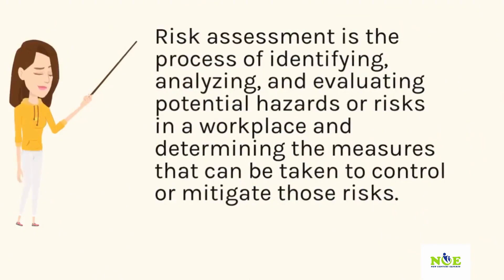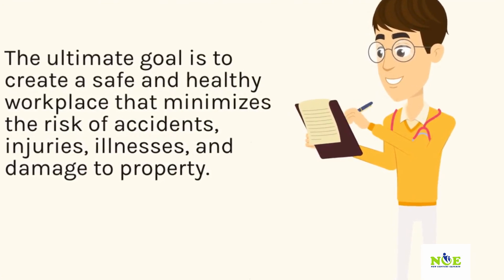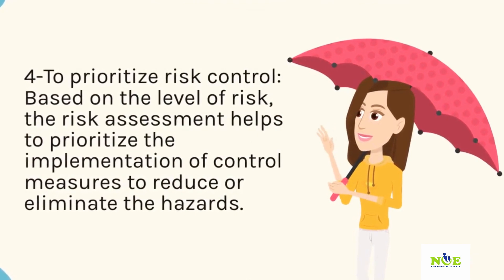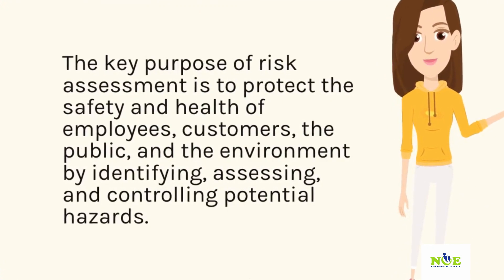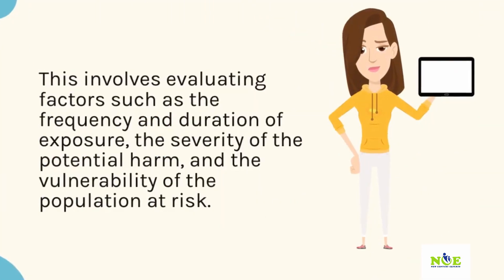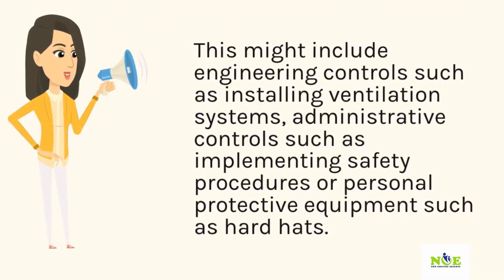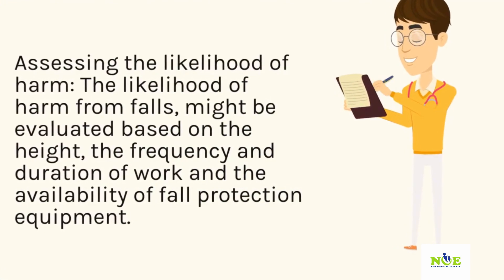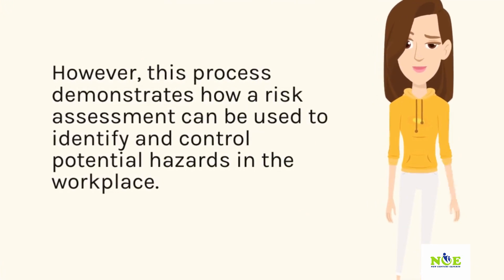Hazard Identification and Risk Assessment - Key Objectives & Procedure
In this educational YouTube video, we'll dive into the fundamentals of hazard identification and risk assessment. You'll learn the key objectives and procedure, steps involved in identifying potential hazards and assessing the risks they pose in a workplace or any other setting. Our expert will walk you through the process, including how to use risk assessment tools and methodologies to determine the likelihood and impact of potential hazards.

This video is ideal for safety professionals, managers, and anyone looking to enhance their understanding of hazard identification and risk assessment. Whether you're new to the field or looking to refresh your knowledge, this video will provide you with valuable insights and practical tips for implementing effective hazard identification and risk assessment processes.

So if you're ready to take your understanding of hazard identification and risk assessment to the next level, hit the play button and join us on this informative journey.